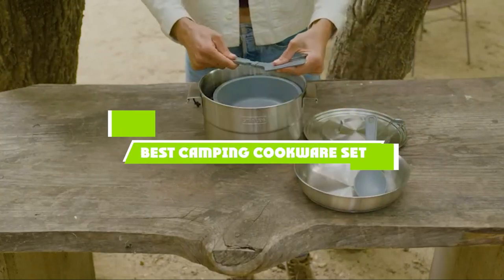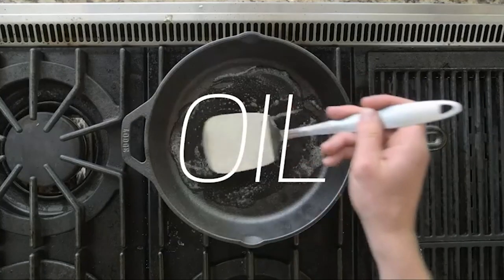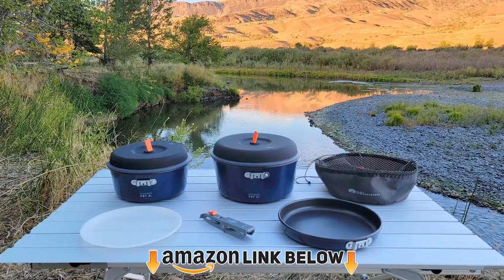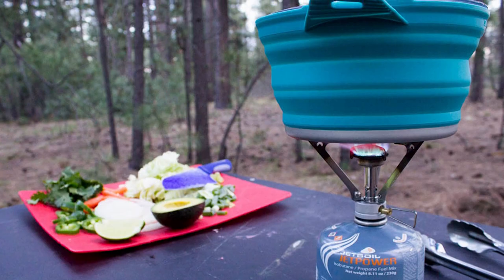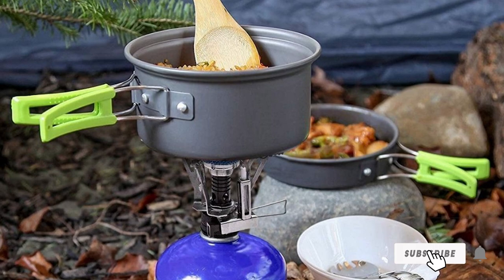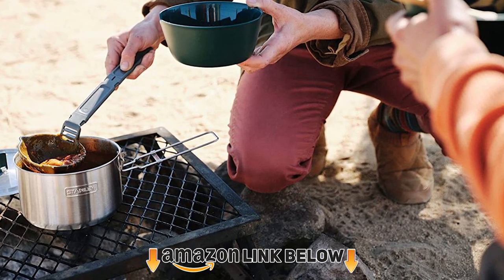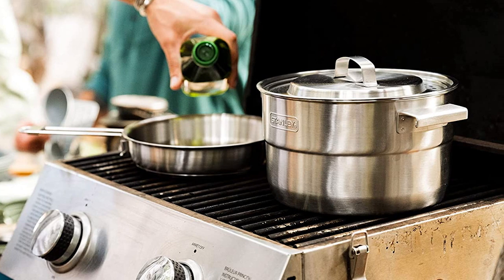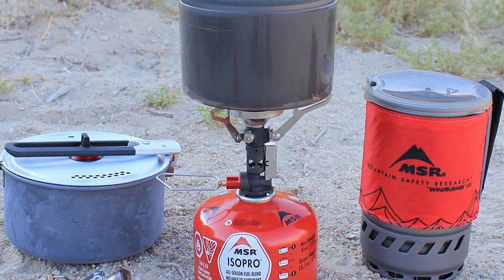Top 10 Camping Cookware Set in 2024 (Buyers Guide)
Links to the best Camping Cookware Set we listed in today's Camping Cookware Sets review video:

1 . Lodge Dutch Oven Combo
2 . GSI Outdoors Pinnacle Camper
3 . GSI Outdoors Bugaboo Base Camper
4 . Sea to Summit X-Pot
5 . MSR Alpine 2-Pot Set
6 . MalloMe Camping Cookware Mess Kit
7 . GSI Cookware Pinnacle Base Camper Cookset
8 . Stanley Adventure All-in-One 2-Bowl Stainless Steel Cook Set
9 . Stanley Adventure Full Kitchen Base Camp Cook Set
10 . MSR PocketRocket Ultralight Camping and Backpacking Stove Kit

What are the Best Camping Cookware Set in 2024?

In today's video we reviewed the top 10 best Camping Cookware Sets on the market in 2024. We made this list based on our personal opinion and we ranked them in no particular order, after doing our research based on their prices, quality, durability, brand reputation and many more.

After watching this video you will know which are the best budget, top selling and top rated Camping Cookware Set on the market today.

If you choose from this list you can be sure that you buy one of the best Camping Cookware Sets available today.